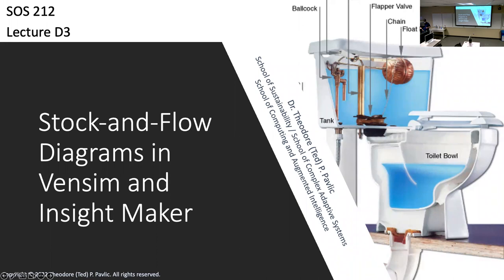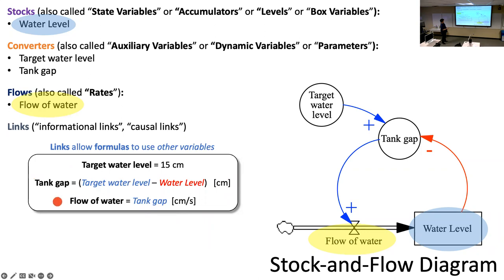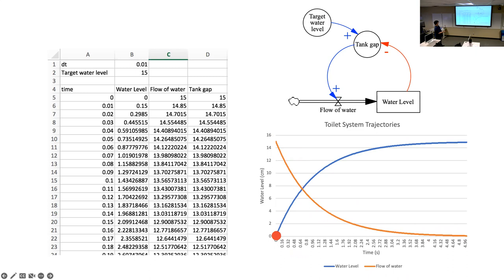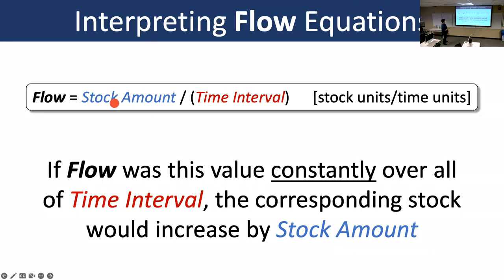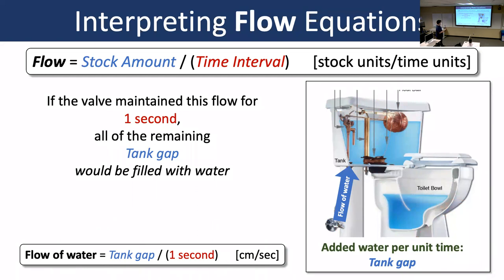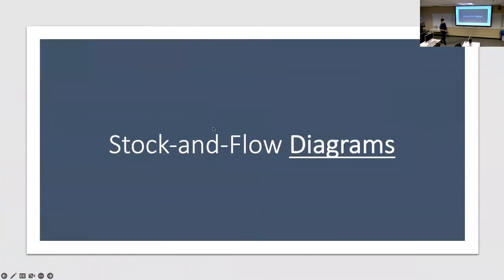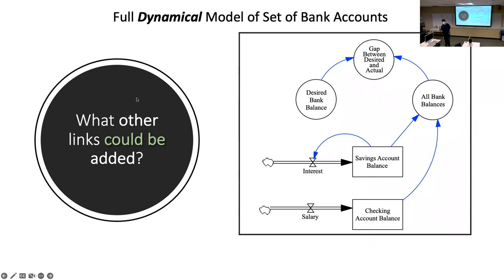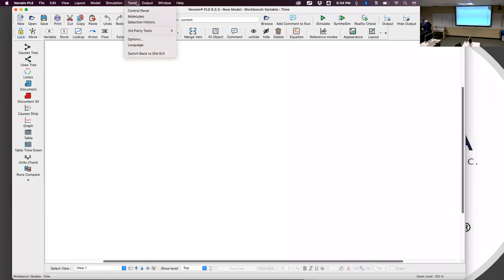SOS 212: Lecture D3 (2022-09-23): Stock-and-Flow Diagrams in Vensim and Insight Maker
In this lecture, we start by reviewing numerical integration methods (Euler's method) for approximating solutions to ordinary differential equations in spreadsheets. We use a filling toilet tank as an example of a balancing/negative-feedback system that we can simulate this way. We then pivot to discussing stock-and-flow diagram representations of these systems and then end with a short demonstration about how to use Vensim to draw and simulate these stock-and-flow diagrams, thereby greatly accelerating the numerical integration process done by hand in the spreadsheet. We ran out of time before being able to cover the example in Insight Maker, but we will start with that at the beginning of the next lecture.